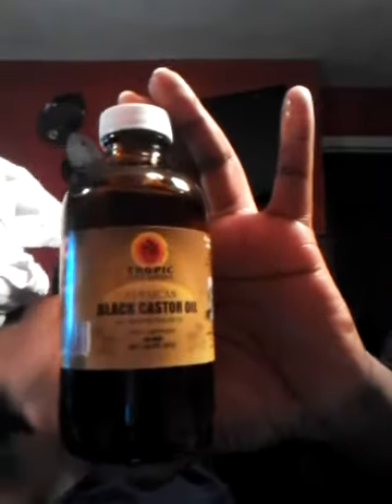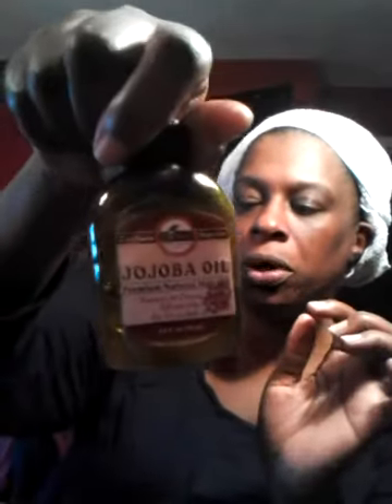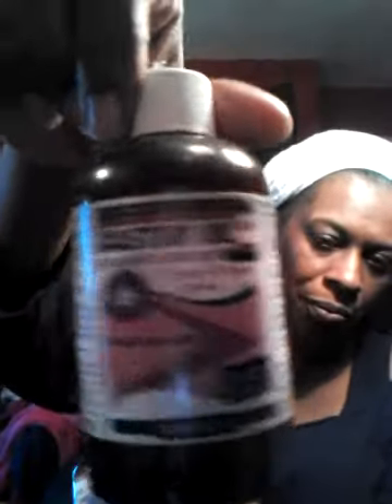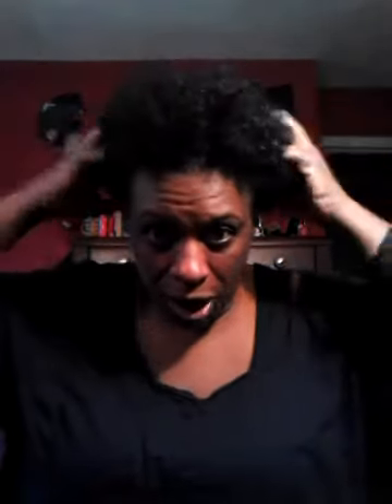Rambling And My Natural Hair Products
Just wanted to say hey and share my rambled thoughts on this Google+ combined with YouTube.  Jeeezzz
Oh, what type of hair do I have?